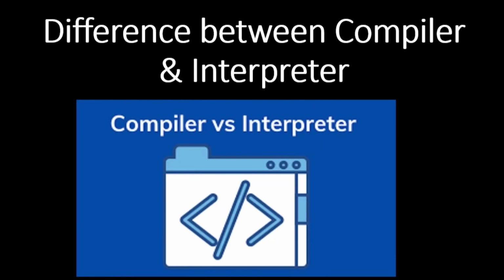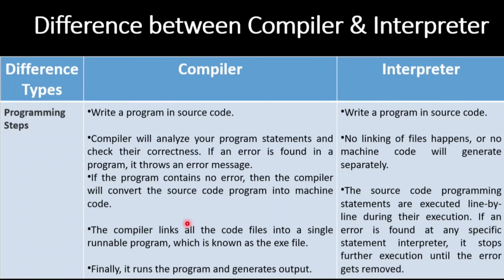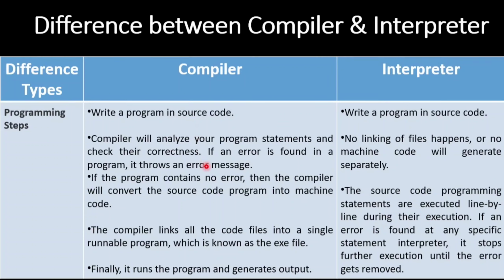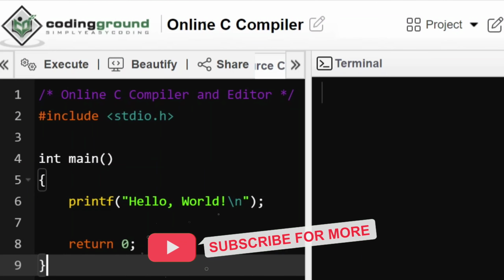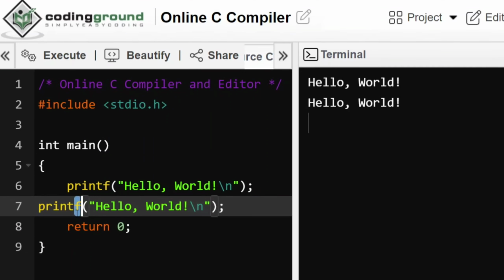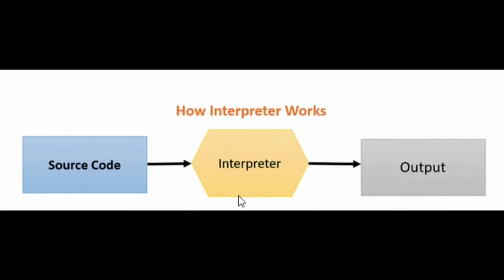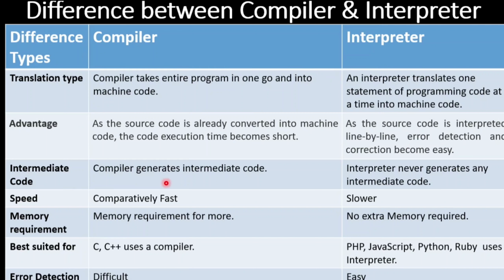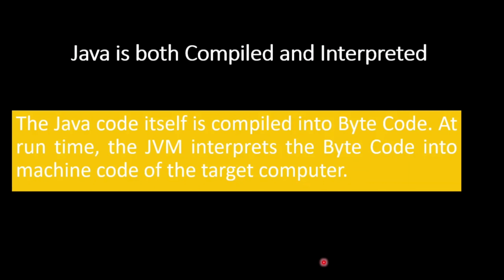Compiler vs Interpreter | Difference between Compiler and Interpreter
In this video, you will find the difference between a Compiler and an Interpreter.

Both compilers and interpreters are used to convert a program written in a high-level language into machine code understood by computers.  However, a computer does not understand high-level language. It only understands the program written in 0's and 1's in binary, called the machine code.

To convert source code into machine code, we use either a compiler or an interpreter.

Happy Learning!

✻I hope by following my video you're able to install Python on your System♥

🎥 Tools I used for recording

🌍🌍$$$**Want To Become a SUCCESSFUL YouTuber please join FREE Webinar ***$$$🌍🌍